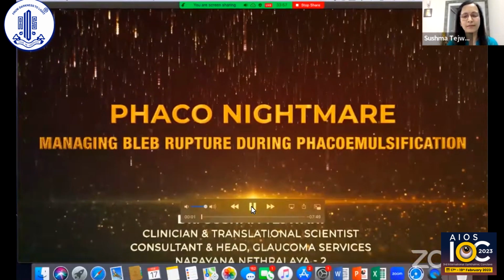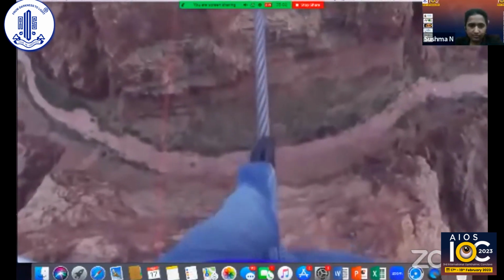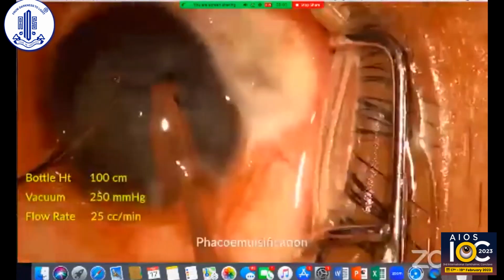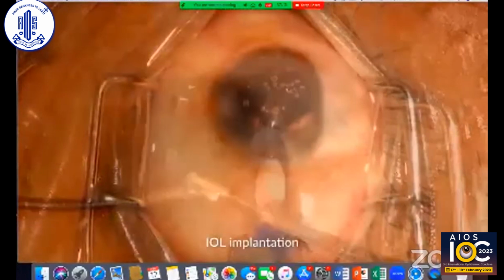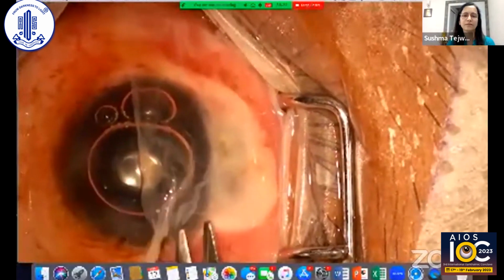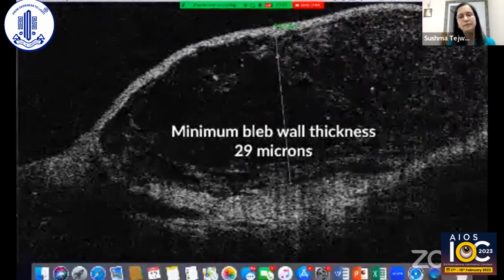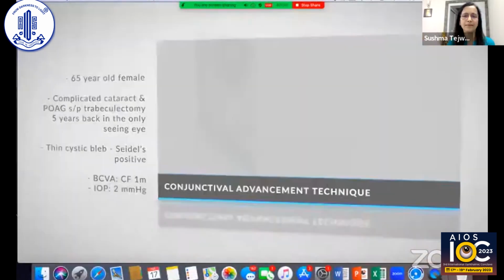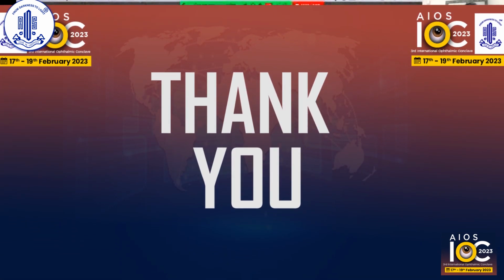Dr. Sushma Tejwani - Bleb rupture during phacoemulsification